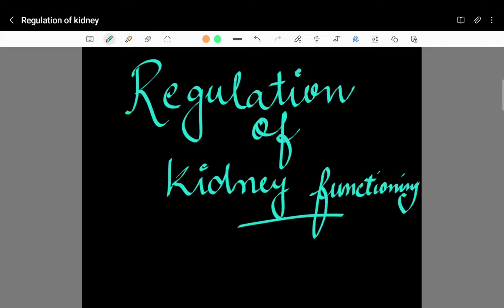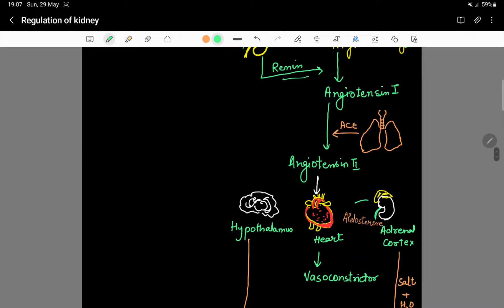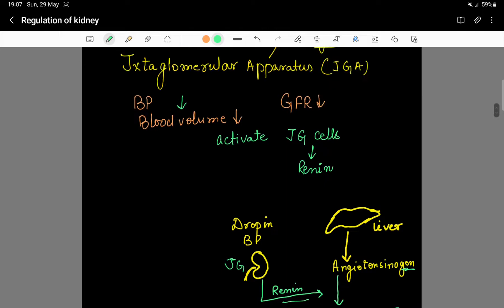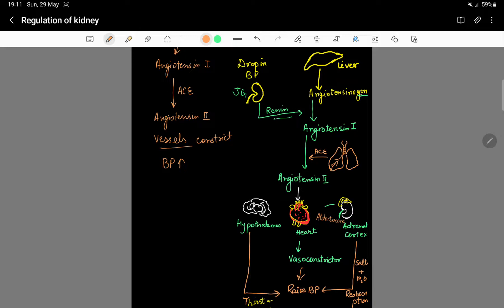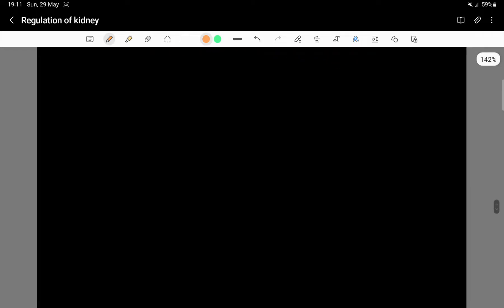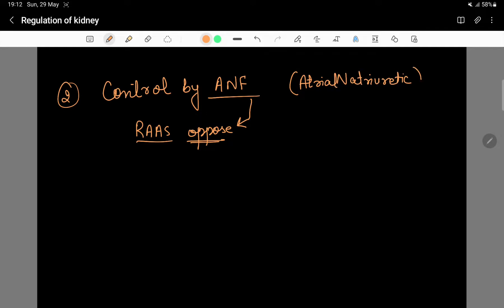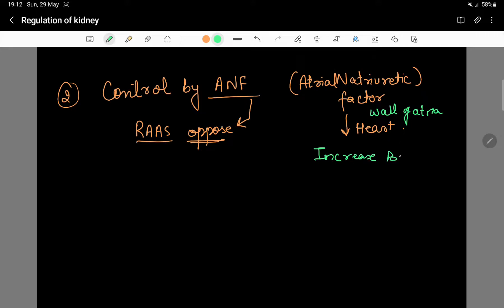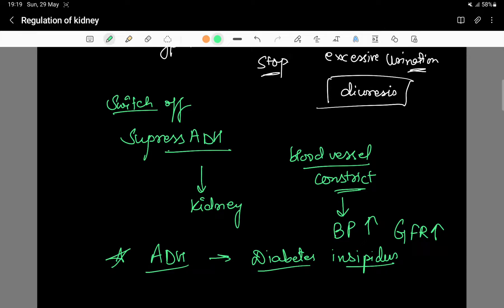Regulation of kidney